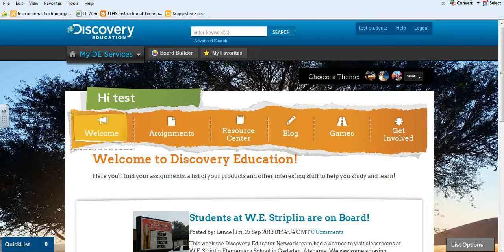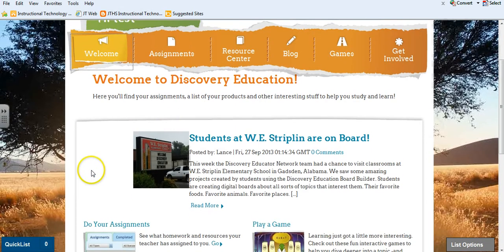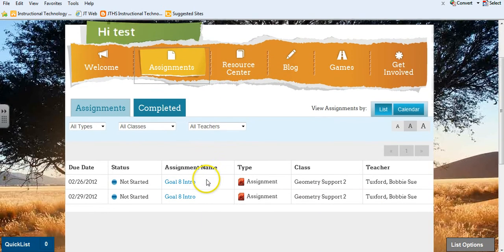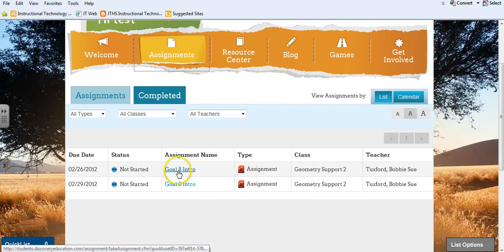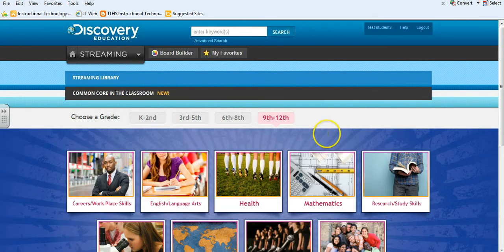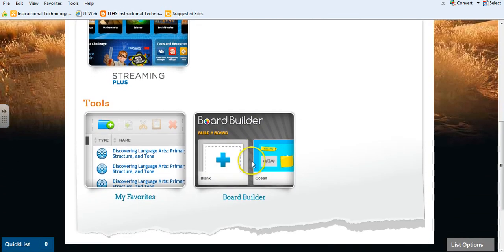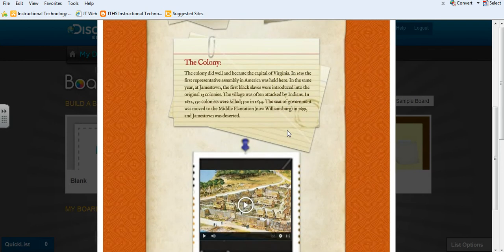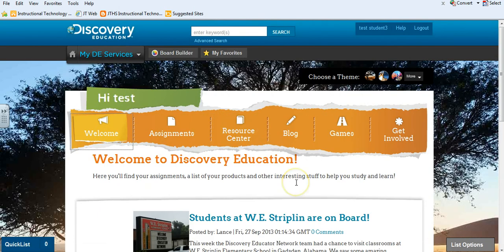Student Accounts in Discovery Education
Screencast highlighting features of Discovery Education students can access through their DE student account.